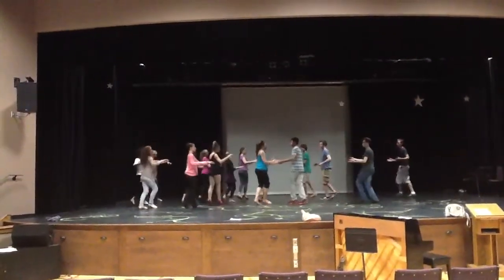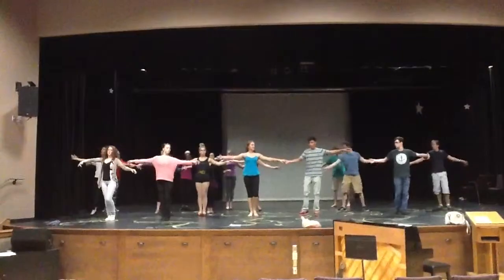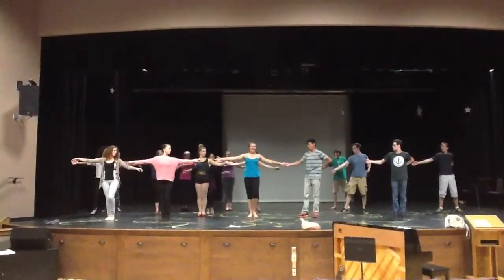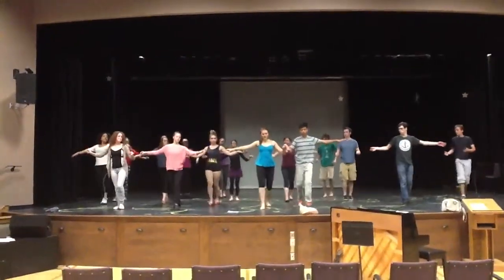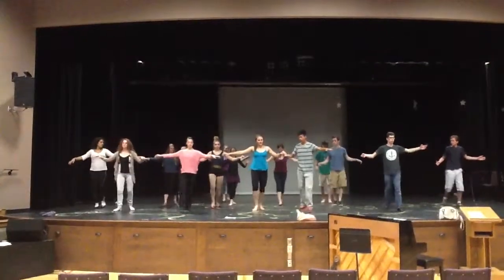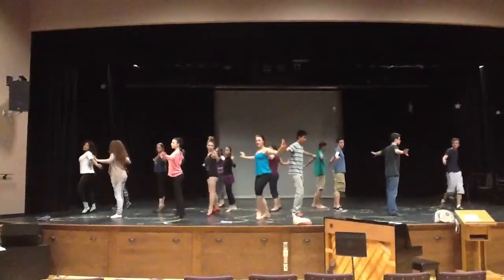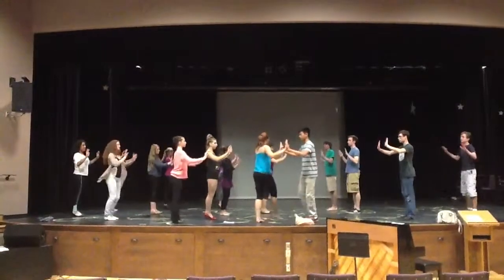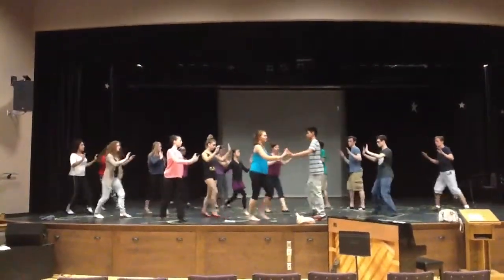Sept 27 court dancers 1